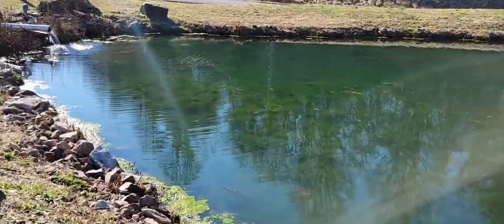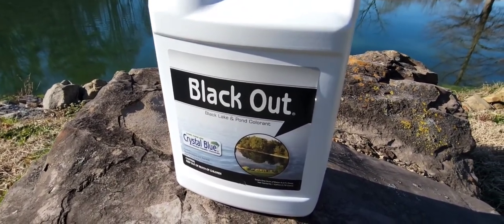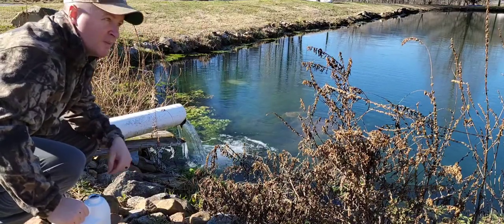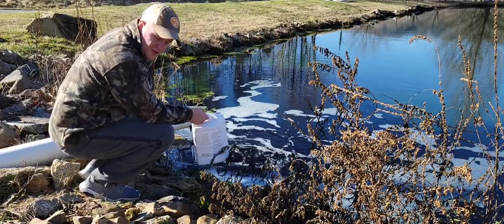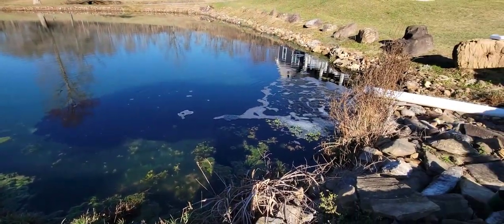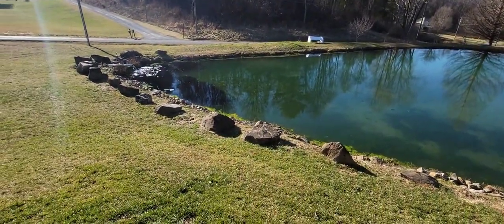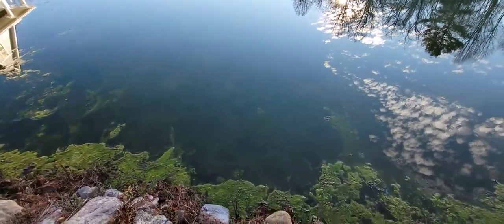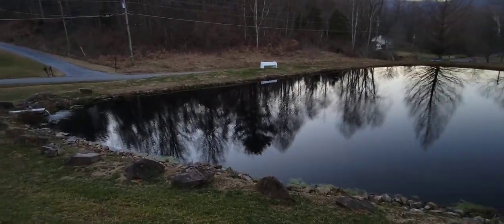Blackout Pond Dye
This product was purchased at tractor supply.